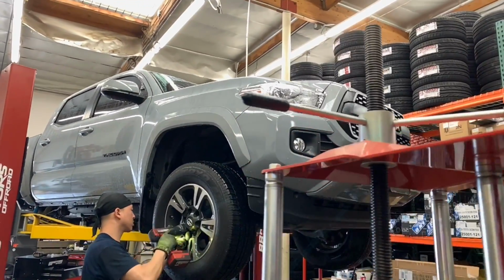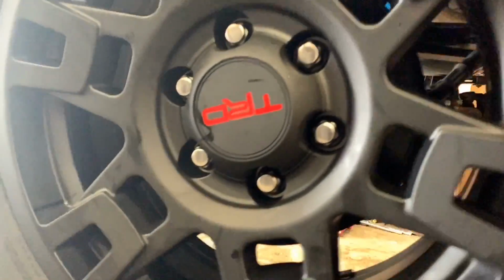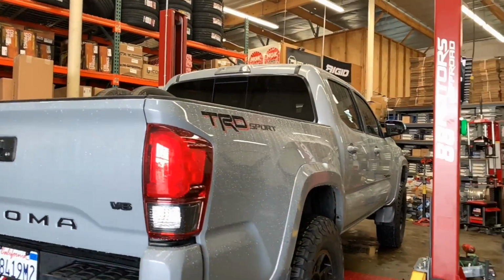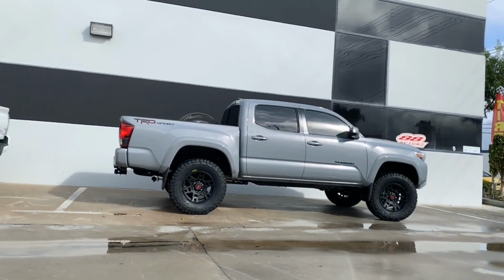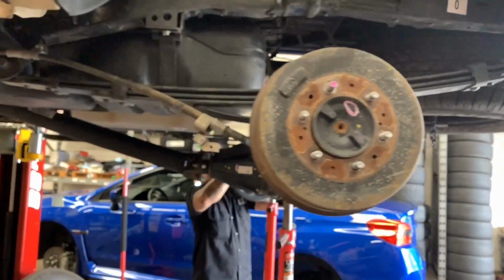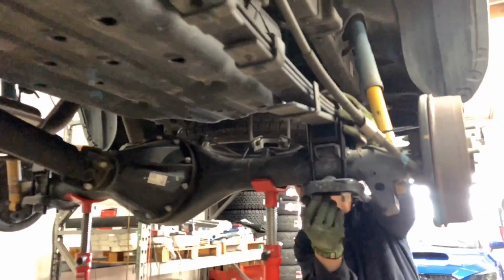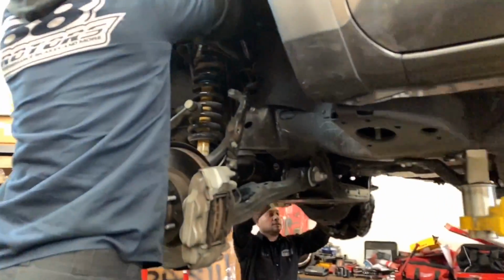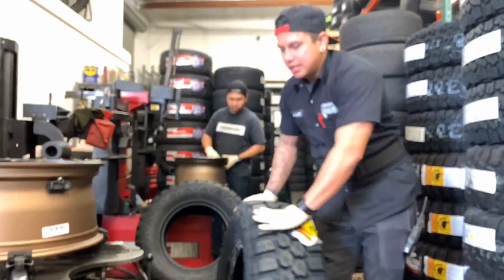TOYOTA TACOMA 2019/2016 - Basic Spacer Leveling Lift Kits & Fox Setup